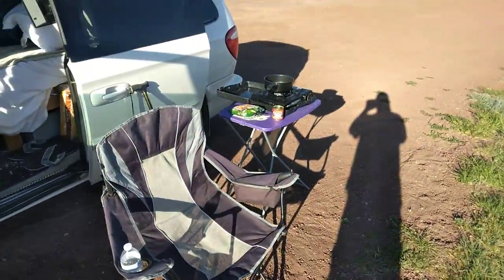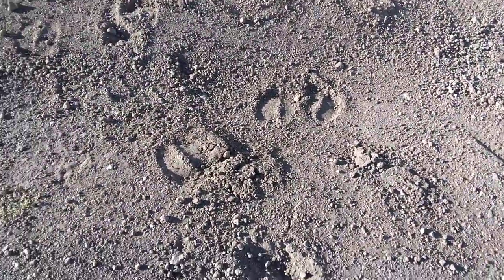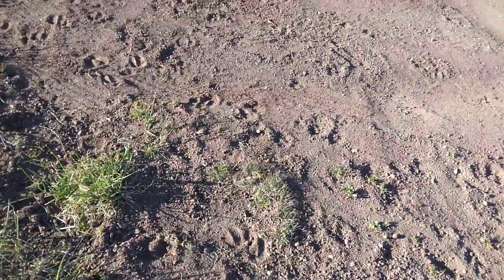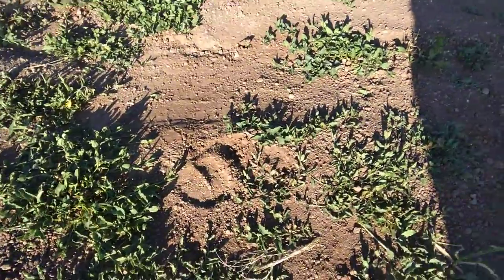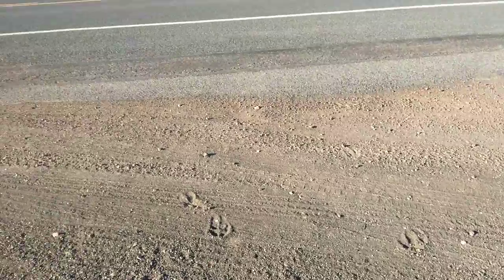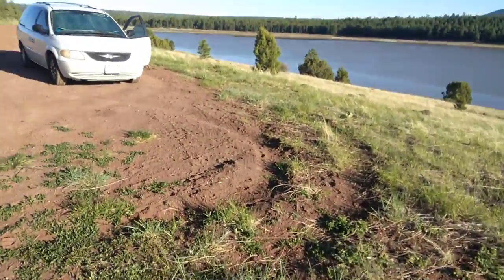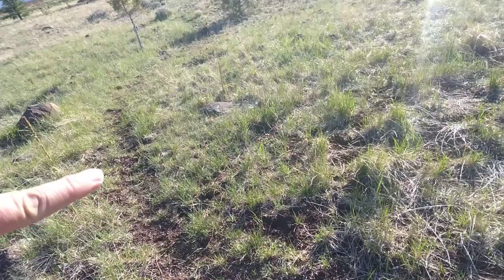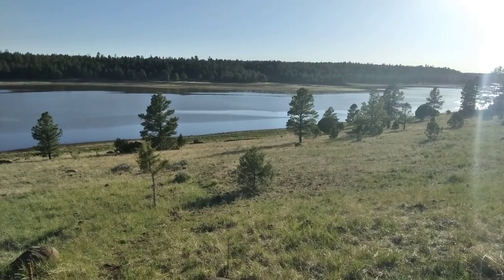Signs of wildlife right here IN CAMP!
Making some dinner lakeside this evening(Upper Lake Mary) & spotted literally DOZENS of mule deer tracks going right thru camp. You can see by their hoof prints that they are coming down from the mountain, probably at night, and going down to the water to drink. Isn't Nature awesome?